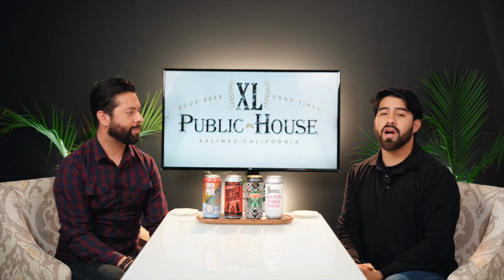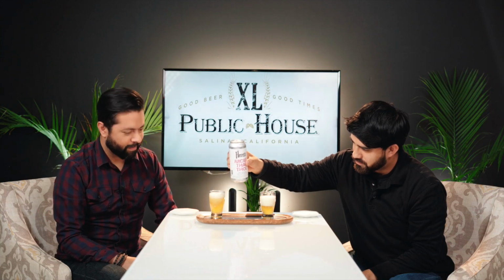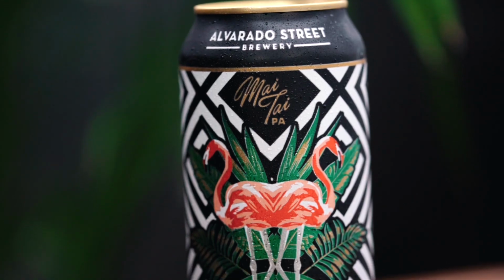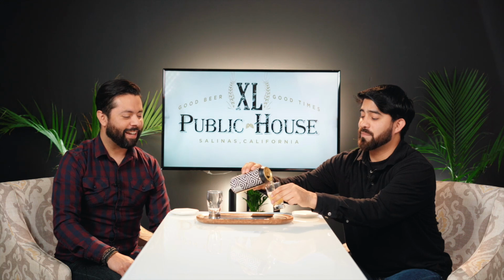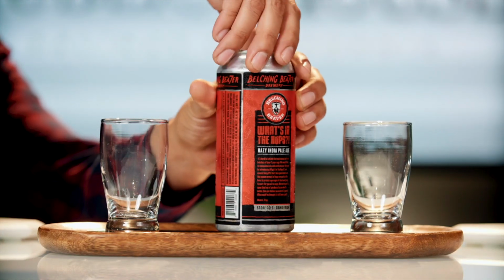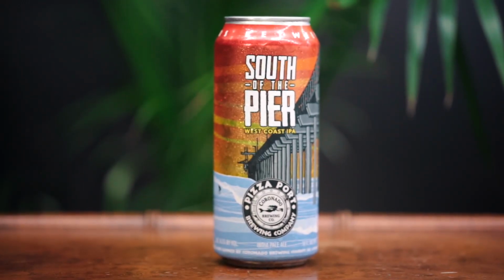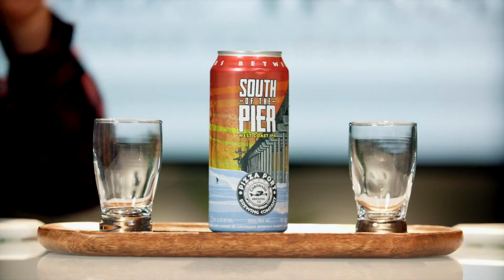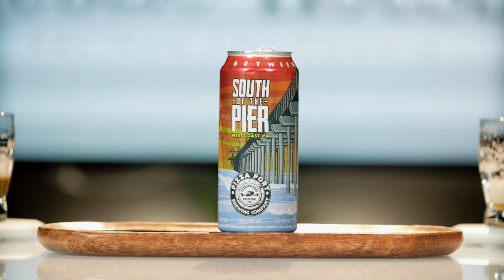Beerd Up Boys- Beer Tasting Ep. 1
In today’s episode we will be tasting four beers recommended to us by XL PublicHouse from Salinas, CA. join us as we describe these brews.

Ep. 1 Beers:

Juicier Than Thou
Heretic Brewing Company
IPA - New England / Hazy

Coronado Brewing/Pizza Port South Of The Pier
West Coast IPA

What's In the Hops?!

MAI TAI P.A.
Tropical IPA
Alvarado Street Brewery

Videography:
Media Knowledge Group

Beer Recommendation by:  XL Public House - Salinas, CA.